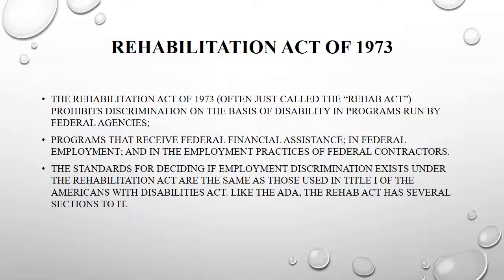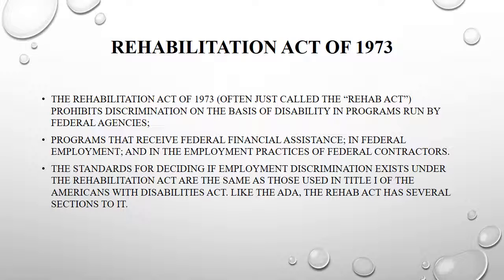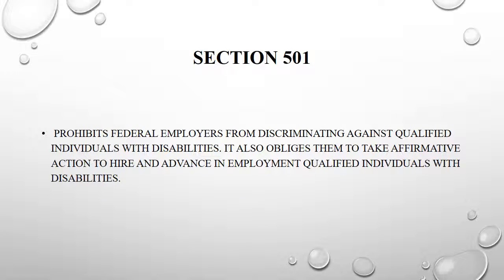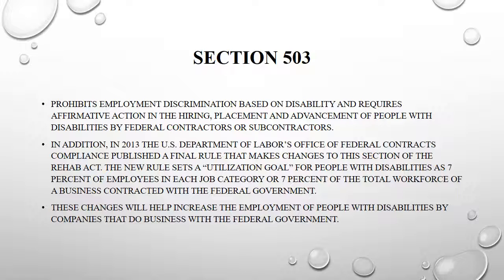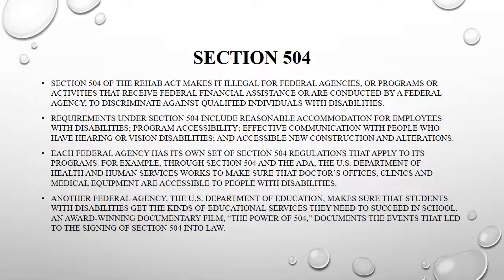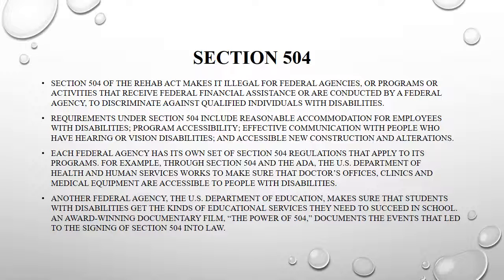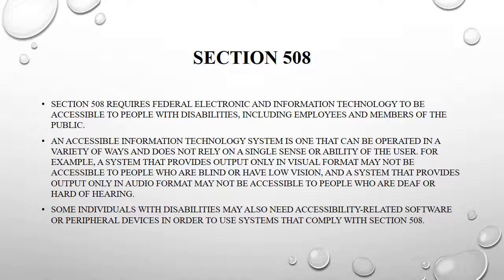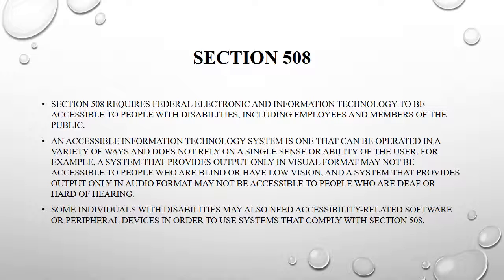Rehabilitation Act of 1973 narr